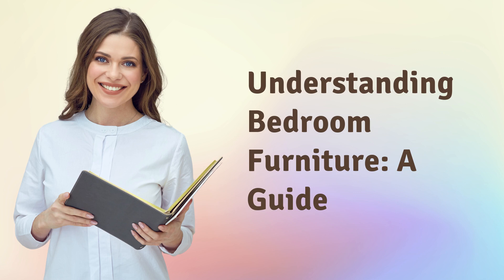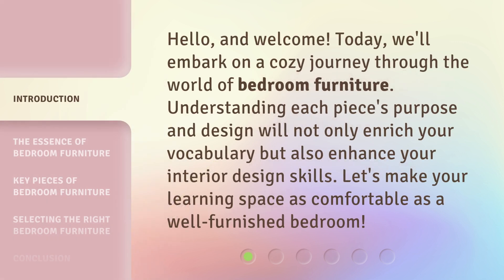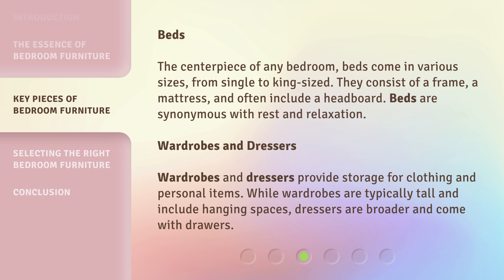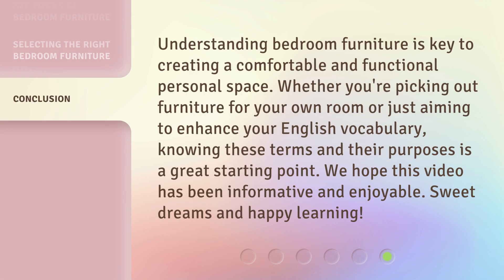Understanding Bedroom Furniture: A Guide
Unlocking the Secrets of Bedroom Furniture: A Comprehensive Guide • Discover the hidden world of bedroom furniture as we delve into its various types, styles, and design secrets. From beds to dressers, nightstands to wardrobes, this comprehensive guide will equip you with the knowledge to transform your bedroom into a haven of comfort and style.

00:00 • Introduction - Understanding Bedroom Furniture: A Guide
00:29 • The Essence of Bedroom Furniture
00:51 • Key Pieces of Bedroom Furniture
01:50 • Selecting the Right Bedroom Furniture